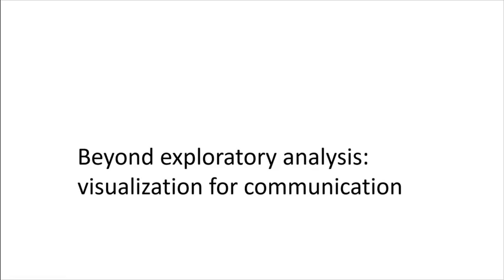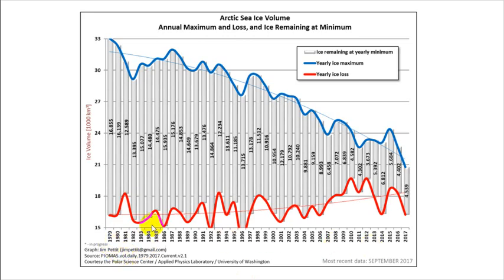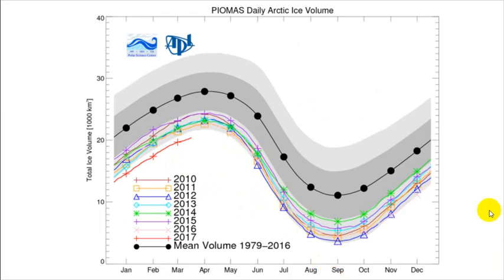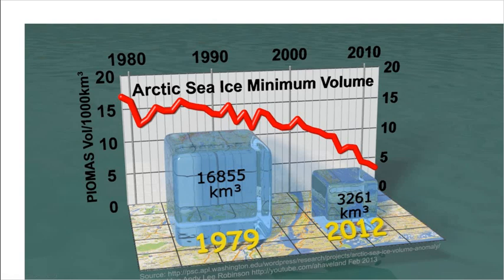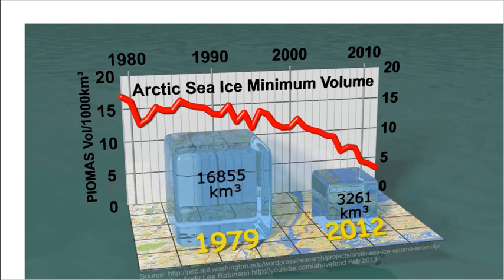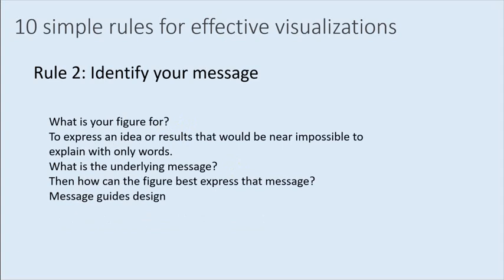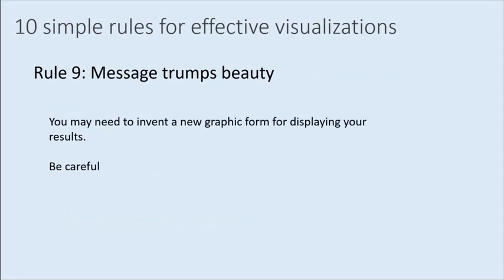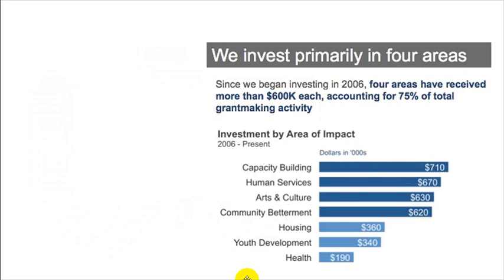Lecture 12_1: Introduction to storytelling with data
For USU's GEOG 3800 Data Visualization course